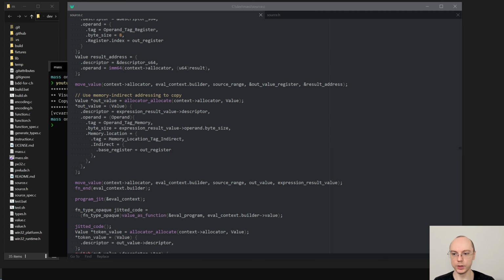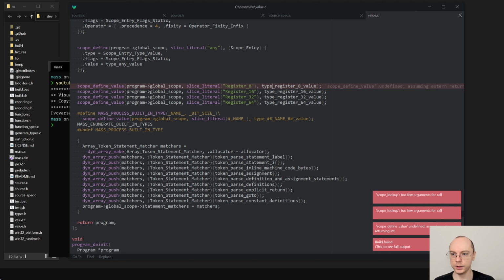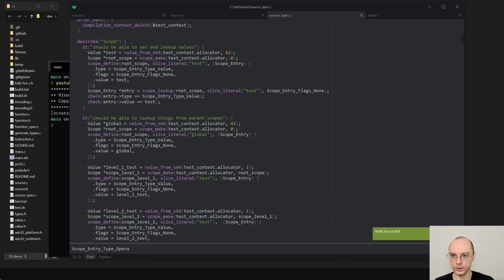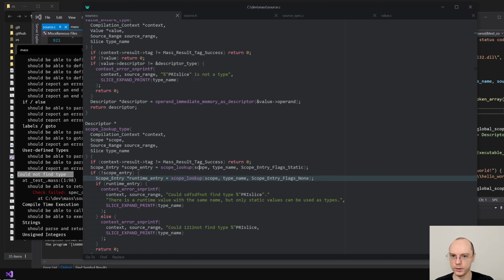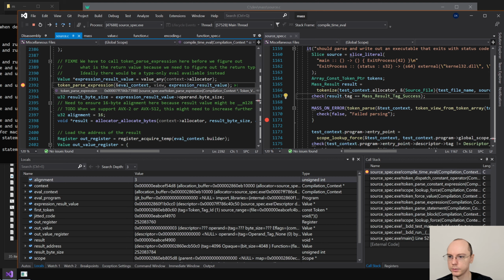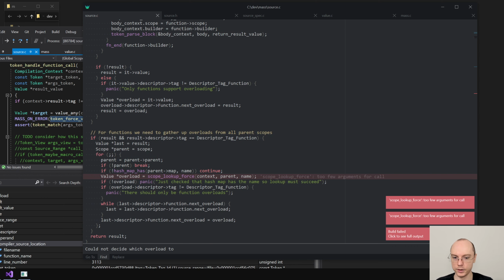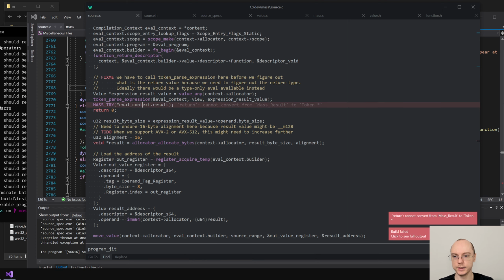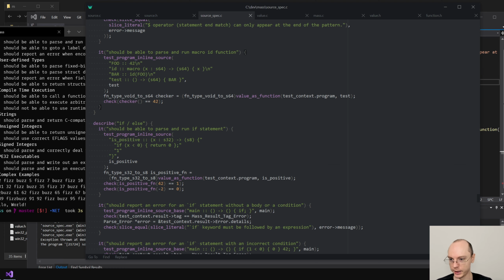Compile Time Scope Entries (Wrong Way) - Compiler Programming Ep140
Trying out a way to implement separate scope through flags, which ended up not being the right way so I eventually took it out. The background for the changes is described in this video:

0:00 Flagging Scope Entries
28:24 Trying to Improve Error Messages
41:06 Detecting Runtime Value Access During Compile Time